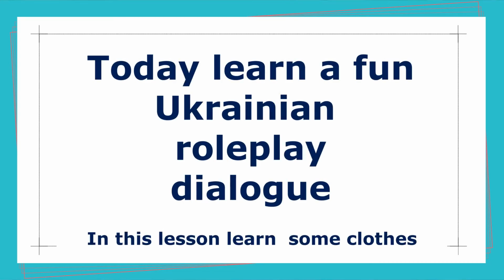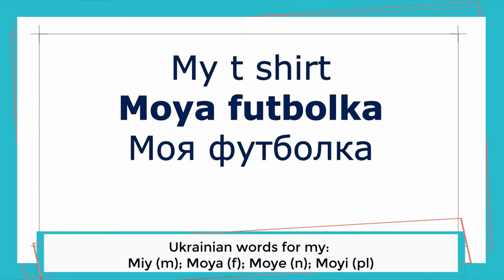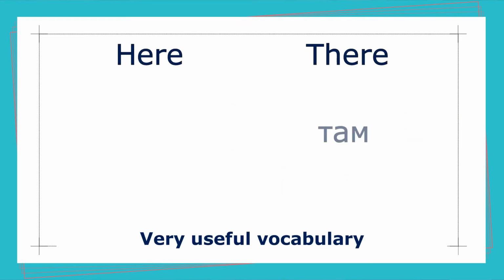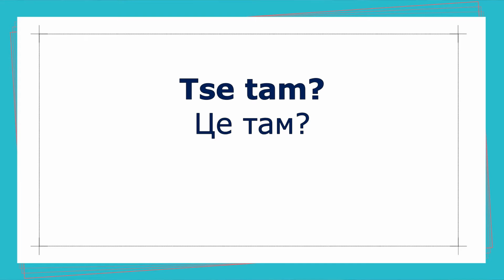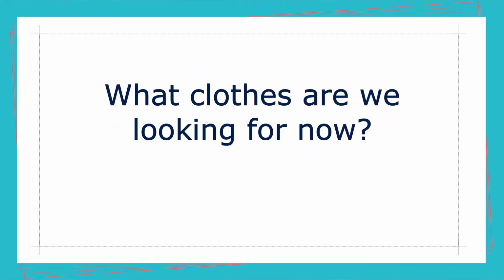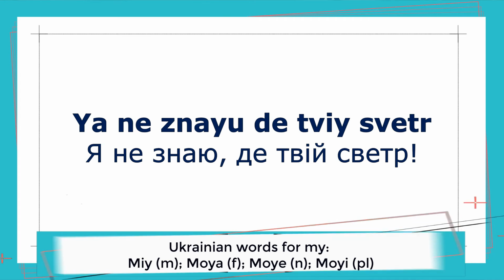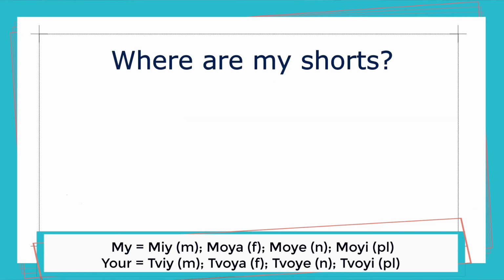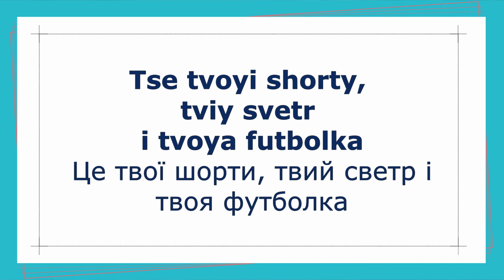Ukrainian mini course lesson 5: CLOTHES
Lesson 5/5 in the Ukrainian mini course.  You can copy this lesson down, but you don't have to.   Watch, enjoy and have fun using the phrases.

5: Where are my clothes?

Previous learning.
• Я не твоя мама.  Ya ne tvoya mama.  I am not your mum.
• Де кафе?  De kafe?  Where is the café?
• Кафе тут.  Kafe tut.  The café is here.
Here are 3 new words.  They mean t-shirt, shorts and sweater.  Can you work out which one is which?  Notice the different words for my.
• Мої шорти.  Moyi shorty.
• Моя футболка.  Moya futbolka.
• Мій светр.  Miy svetr.
Earlier in the course, we have seen 3 different words for my, for masculine, feminine and neuter nouns.  There is one more here, for plural nouns.  Here is a table showing words for my and your, using the words for sweater (m), t shirt (f), video (n) and shorts (p).
 Masculine Feminine Neuter Plural
My Мій светр Моя футболка.   моє відео Мої шорти.
Your Твій светр Твоя футболка Твоє відео Твої шорти

If you have completed all the lessons so far, you will have seen how to ask “where is …?”  The answers could be here, тут, tut, or there, там, tam.  For the question, “is this my …?” the answers could be yes, так, tak, no, ні, ni, or I don’t know (new phrase): я не знаю, ya ne znayu.  Now we have everything we need to enjoy some varied micro dialogues in Ukrainian.  You can also ask, що це?  Shcho tse? This means what is this, so it is a very useful bit of language for learners: Що це?
Questions Counter questions Responses
Where is my/ your …
Де мій светр?  De miy svetr?
• твій светр?  Tviy svetr?
• твоя футболка?  Tviy futbolka?
• твої шорти?  Tvoyi shorty?

Is this my/ your …
Це мій светр?  Tse miy svetr?
• твоя футболка?  Tvoya futbolka?
• твої шорти?  Tvoyi shorty? Is it here/ there?
Це тут?  Tse tut?
• там?  Tam?
Is it not here/ there?
Це не тут?  Tse ne tut?
• Там?  Tam?

Що це?  Shcho tse? It is here/ there.
• Там.  Tam.
No, it is not here/ there.
Ні, це не тут.  Ni, tse ne tut.
• Там.  Tam.

I am not your mum!
Я не твоя мама!  Ya ne tvoya mama!

Yes.  Так.  Tak.
No.  Ні.  Ni.

Я не знаю.  Ya ne znayu.